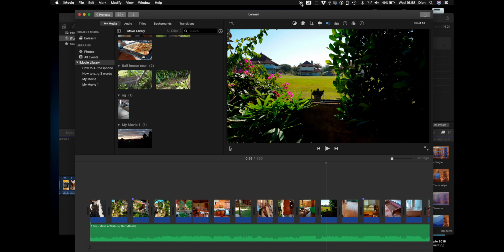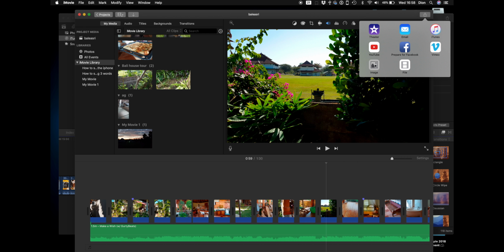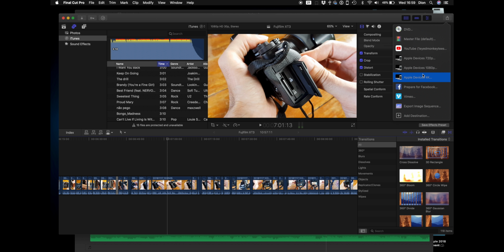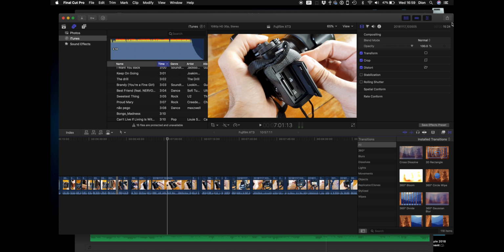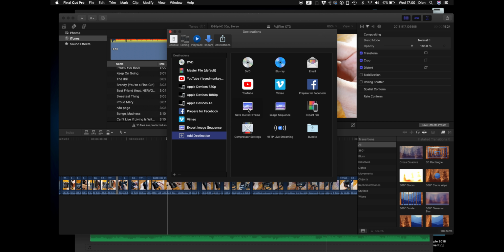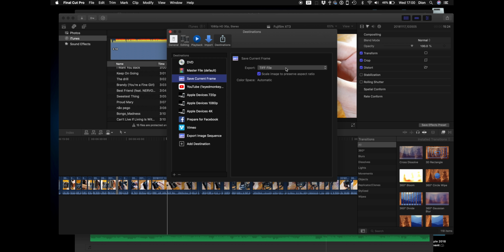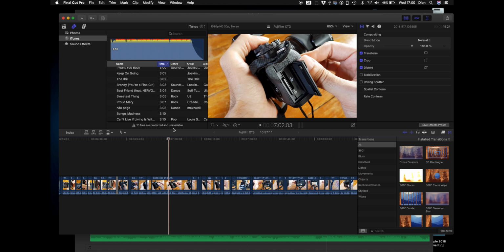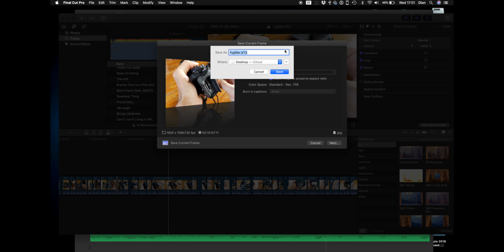How to extract export or capture a picture form a video file in final cut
This video is about How to extract or capture a screen grab form a video in final cut